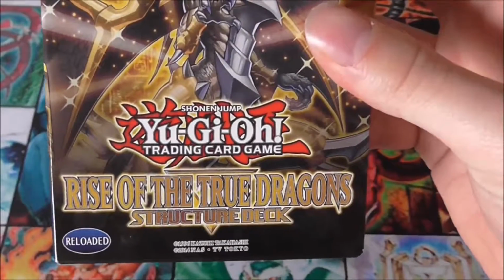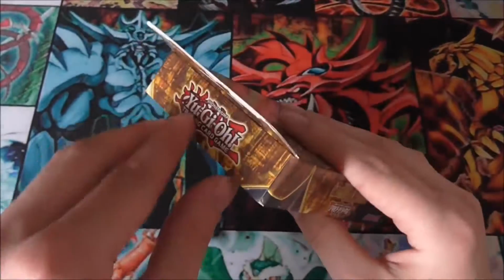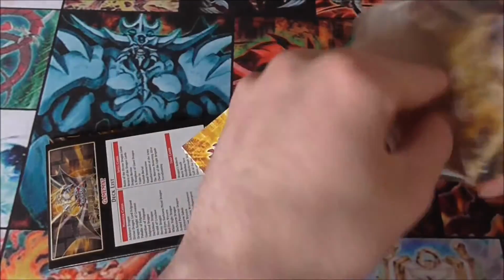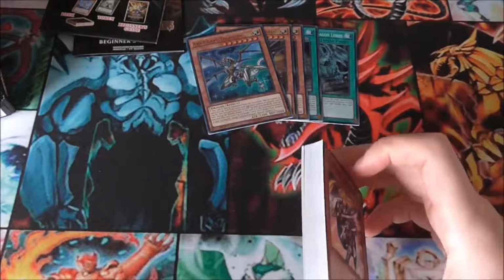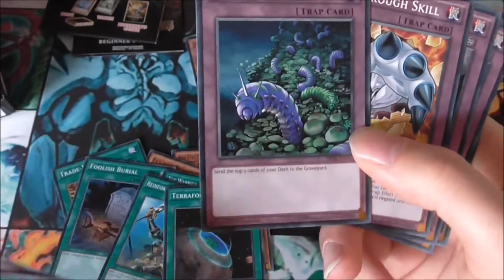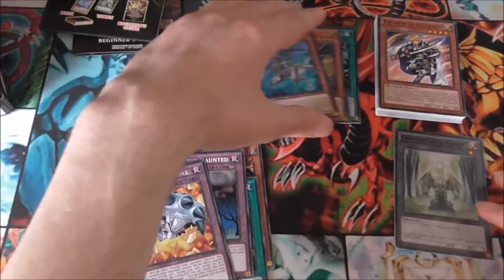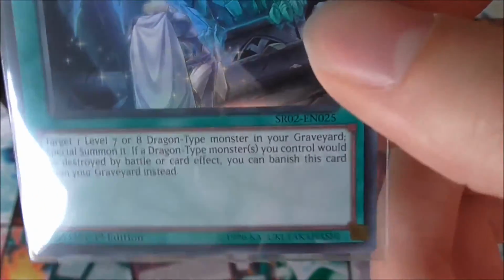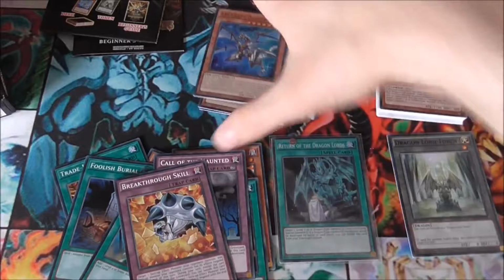Yugioh Rise of the True Dragons Structure Deck (Dragon Support)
This is an opening of the Rise of the True Dragons Structure Deck.